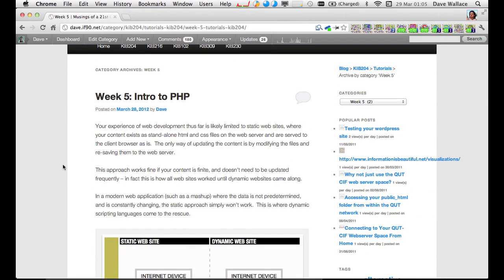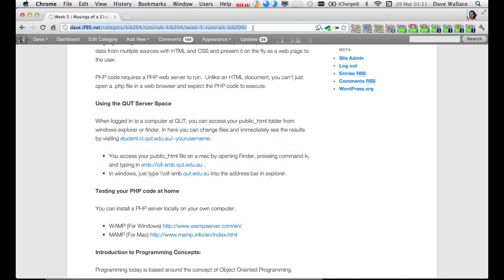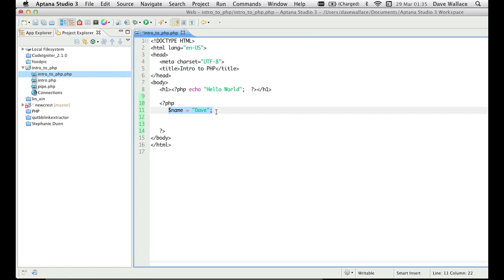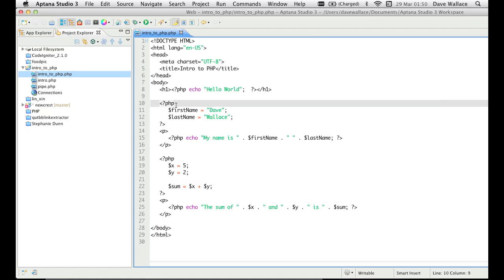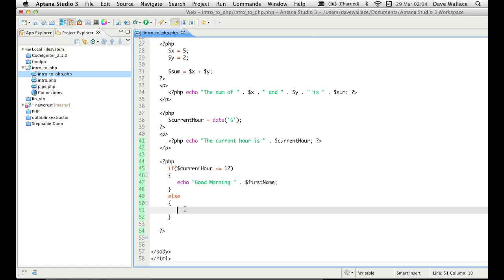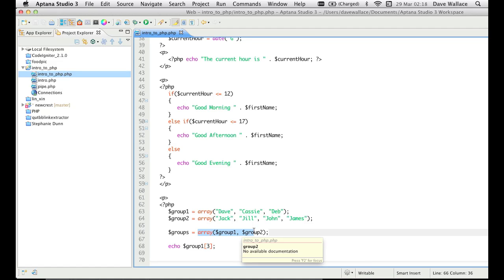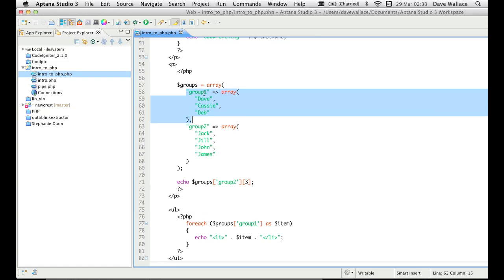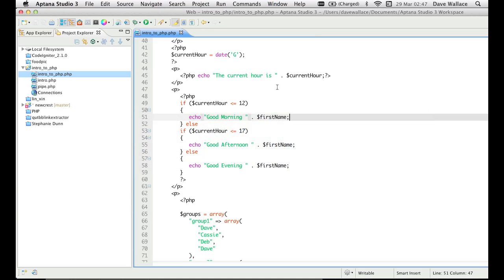KIB204 Week 5 Intro to php